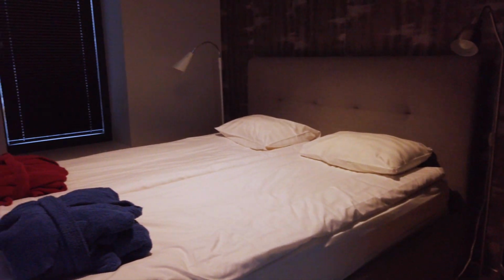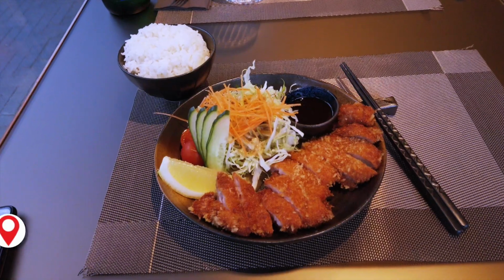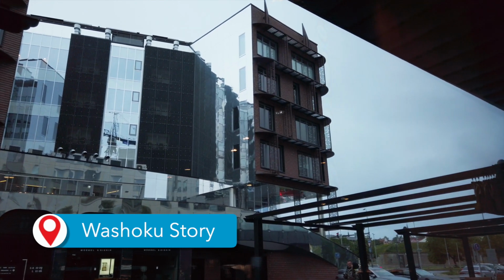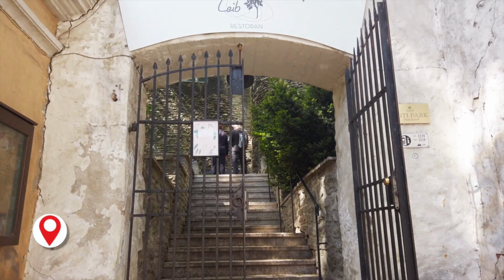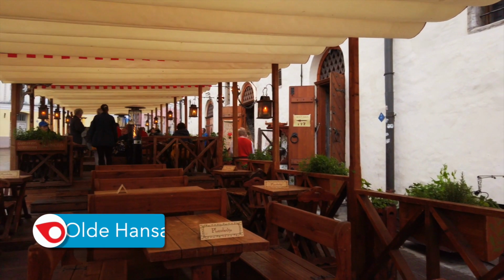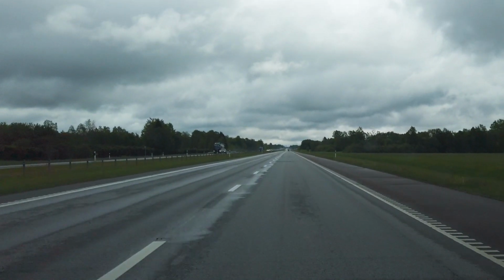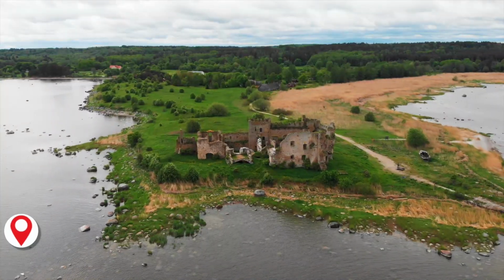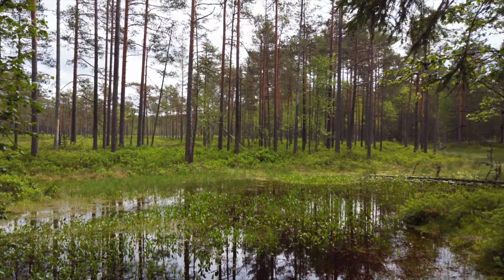3 Nights in Tallinn at Visit Estonia's Storytellers Nest Blogger House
spent 3 nights in Talin with Visit Estonia’s Storrytellers Nest, the tourism board’s apartment for bloggers which even comes with a car and gas card.  I started off with a free walking tour in the Old Town, it was informative and entertaining, walking tours are always a good way to get an overview of the city.  I also got a couple dining gift cards and had some nice meals in Old Town.

It rained off and on so I didn’t do too much exploring, but my last full day I took the car and visited an old castle, a bog at the national park, and a small waterfall.  It was fun to drive around and explore the area, something I highly recommend, there’s a lot more to Tallin than just the Old Town.

Thanks to Visit Estonia, I had a great time, can’t wait to come back again and explore more of Estonia.